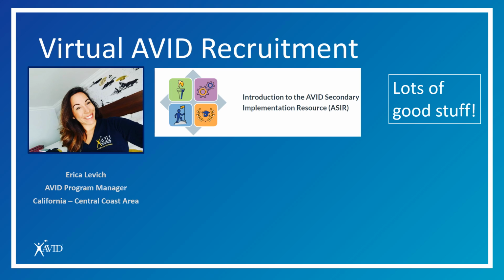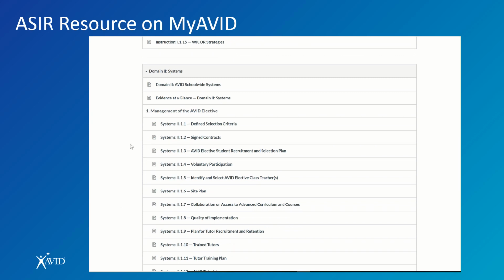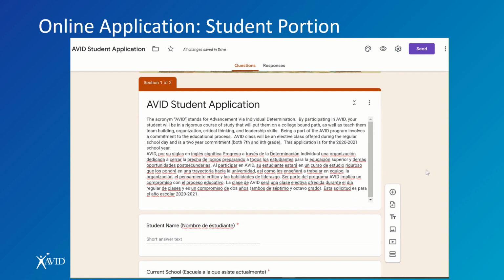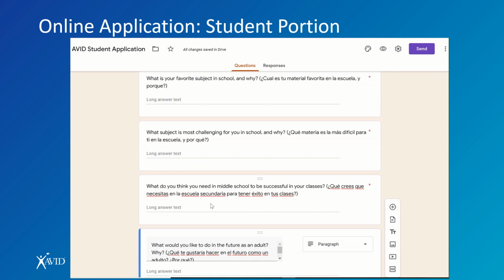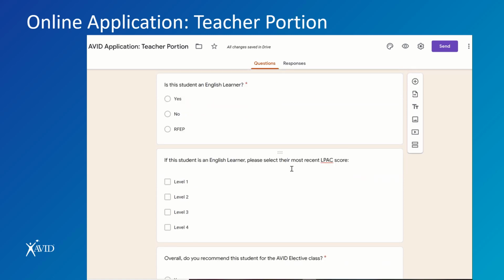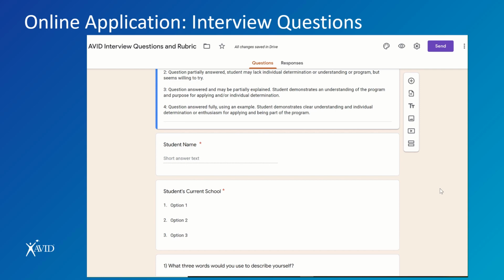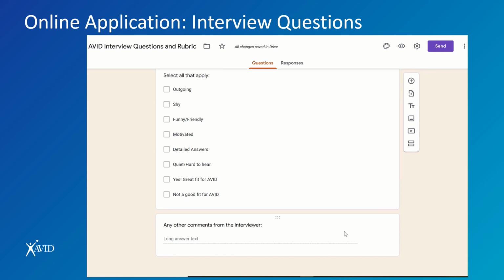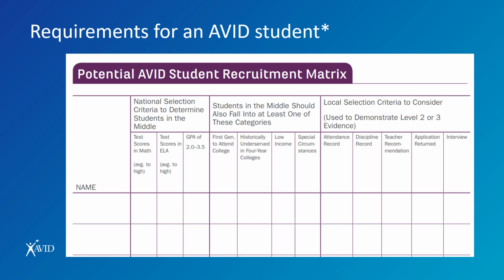Virtual AVID Recruitment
In this video I share example resources that some of my districts are currently using as they recruit students virtually: